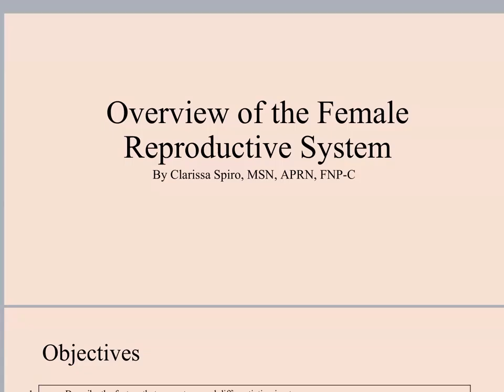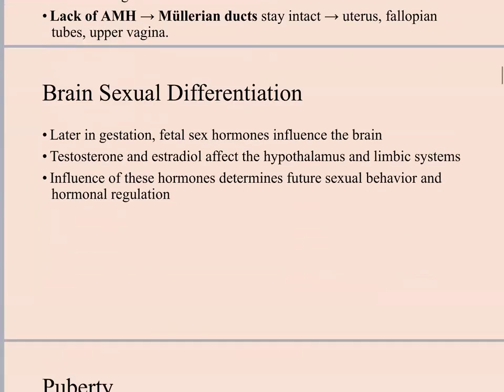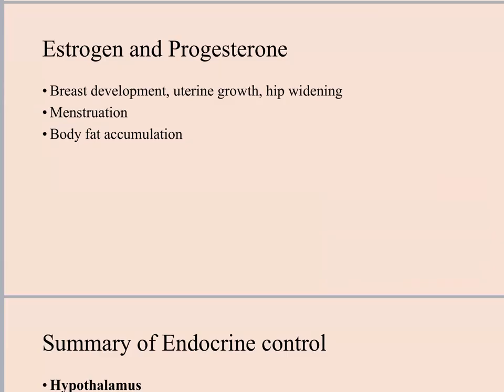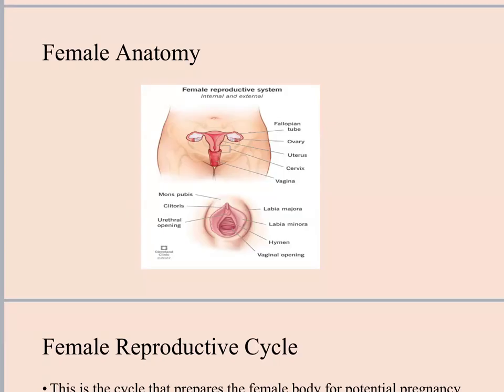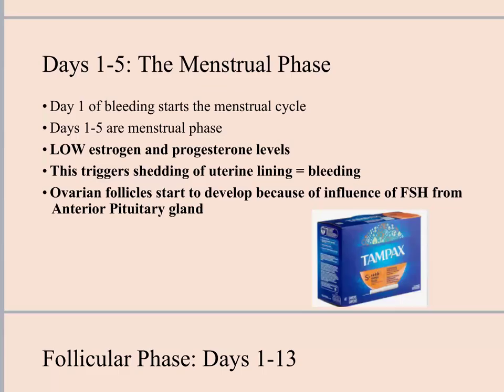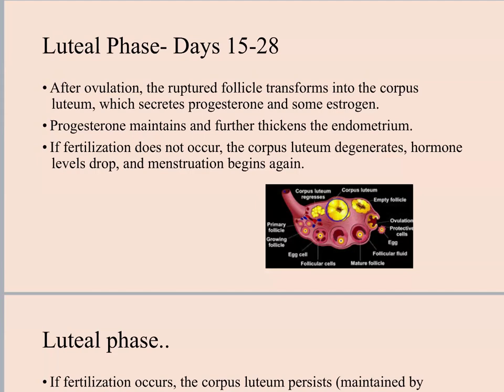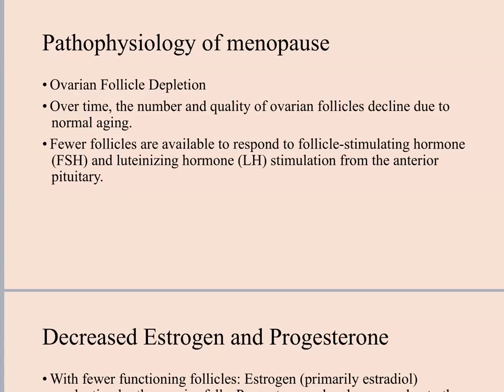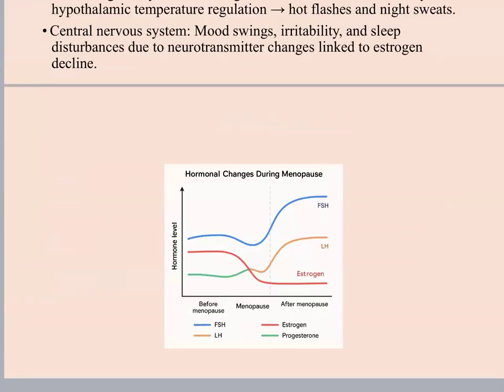Overview of Female Reproductive System